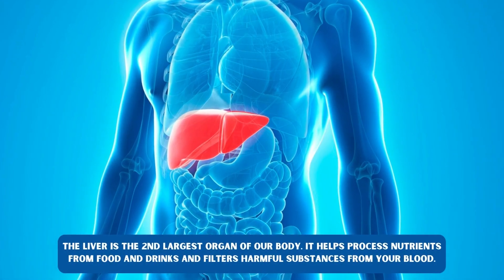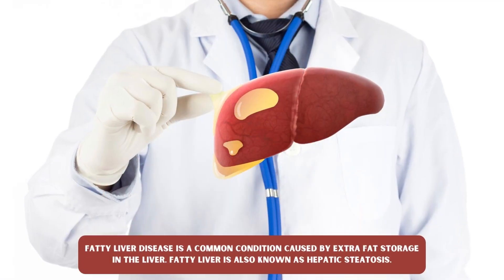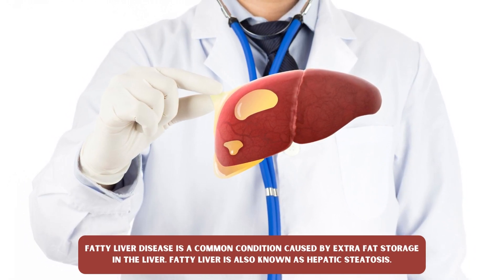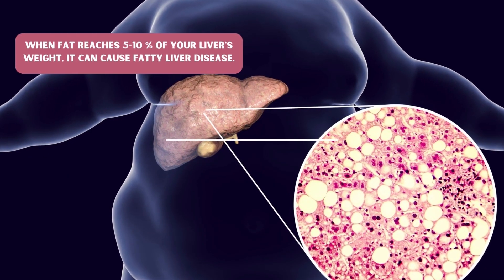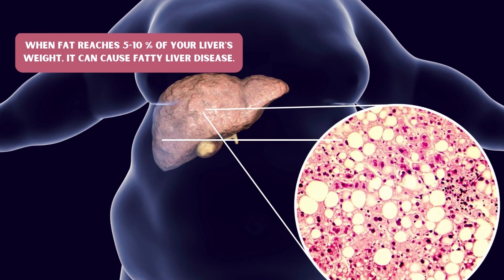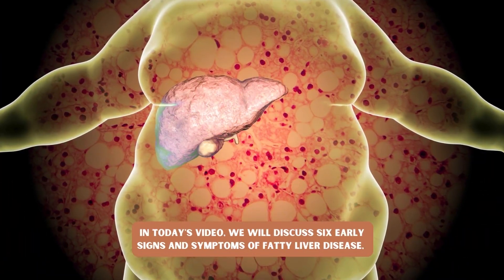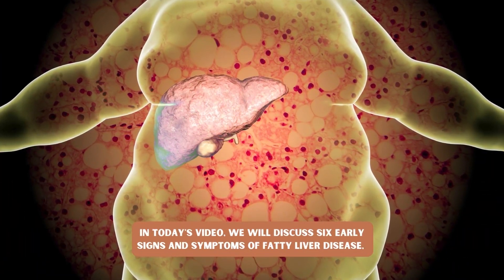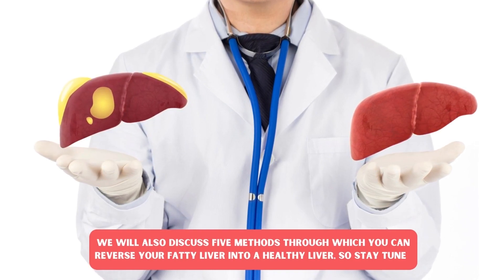6 Signs and Symptoms of Fatty Liver & How to REVERSE in 5 Easy Steps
Fatty liver disease is a common condition caused by extra fat storage in the liver. Fatty liver is also known as hepatic steatosis. Having small amounts of fat in your liver is normal, but too much can become a health problem. When fat reaches 5-10 % of your liver's weight, it can cause fatty liver disease.

⏰|| Timestamps ||
0:00 Introduction
1:07 Edema & Pain in abdomen
1:37 Skin Itching
1:58 Fatigue
2:32 Brusing & Bleeding
2:56 Loss of Appetite & Weight
3:32 Yellowing of Eyes & Skin
5 SImple Steps to Reverse Fatty Liver
3:54 Weight Loss
4:12 Focus on Fiber Rich Foods
4:31 Avoid Alcohol Consumption
4:49 Avoid Unnecessary Medication
5:08 Drink Plenty of Water

➡️ Edema & Pain in abdomen
When fat accumulates in the liver, it causes inflammation of liver cells. Inflammation also causes the immune system to attack tissue. Damage in tissue can cause fluid retention and oedema. You may also experience pain and discomfort in the upper right side of your abdomen, where the liver is located.

➡️ Itching skin
Your skin can reveal if your liver is healthy or not. Liver disease may impair your bile ducts, and there is a chance that the consequences may be seen on your skin.

➡️  Fatigue
Chronic fatigue is another tell-tale sign of fatty liver disease. If you are experiencing muscle weakness and lack of self-motivation for physical activities, it might signify fatty liver disease. The liver has a central role in energy metabolism.

➡️  Bruising and bleeding:
The liver produces thrombopoietin (TPO) hormone, which regulates platelet production in the bone marrow. Platelet helps your body to form clots to stop bleeding. In severe stages of fatty liver disease, platelet production is decreased. When blood cannot clot, bruising, even bleeding can occur in injury.

➡️ Loss of appetite & weight
Leptin is a hormone released from the fat cells located in adipose tissue, which regulate energy levels by inhibiting hunger. In the damaged liver, especially in the severe stage of fat accumulation, hormones that regulate hunger become disrupted. When leptin level is more than normal in the body, it can cause loss of appetite and lead to weight loss.

➡️ Yellowing of the eyes and skin
Bilirubin is a yellowish pigment secreted by the liver, and in liver disease, the level of bilirubin in the body increases. It is commonly called jaundice and needs immediate treatment once diagnosed.

5 Steps to help prevent or even reverse fatty liver disease.

➡️  weight loss
Studies have suggested that losing weight is the single best thing you can do to reverse the symptoms of fatty liver. Your goal should be to lose 10% of body weight. Doing regular aerobic exercise will result in fat burning and decrease fat synthesis in the liver.

➡️  focus on fiber-rich- foods
Fiber-rich foods can help lower bad cholesterol, also known as LDL and triglycerides. Try to add at least 5 portions of vegetables and fruits to your diet. You can also add legumes, lentils and gluten-free whole grains.

➡️ Avoid alcohol consumption.
Alcohol consumption results in the buildup of fat in the liver and causes liver inflammation. Normal liver tissue is replaced by scarred tissue in chronic alcohol abusers. The best treatment is for the patient to stop drinking.

➡️ Avoid unnecessary medication: The liver plays a crucial role in eliminating toxins and waste products, including drugs. Taking unnecessary medication exhausts the liver cells and worsens the inflammation that occurs with fatty liver disease.

Drinking plenty of water maintains the liver's good health and keeps you hydrated.